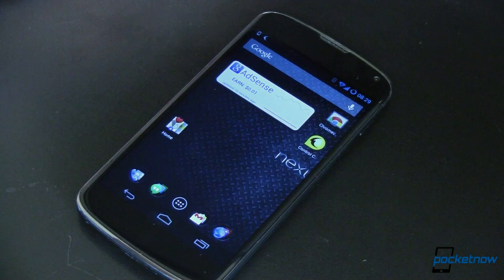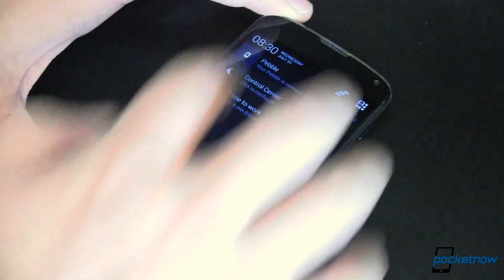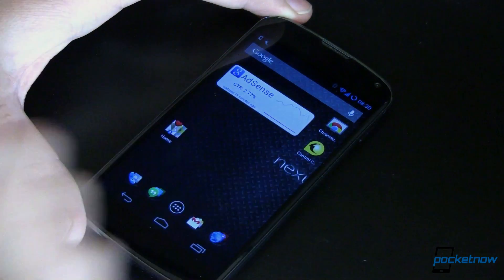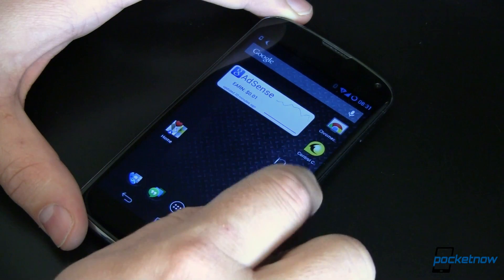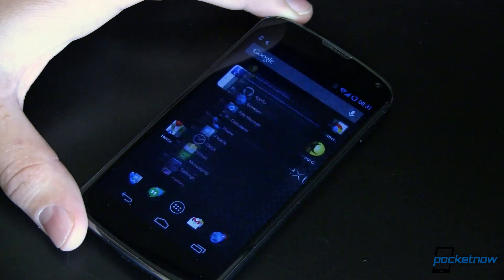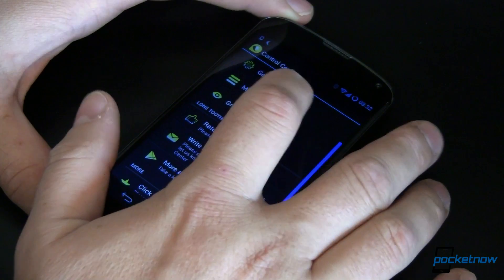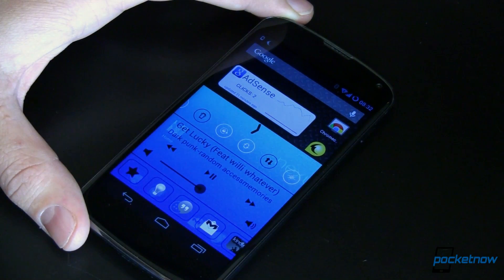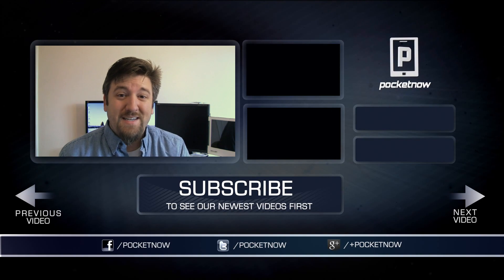iOS 7 Control Center on Android | Pocketnow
When Apple showed off iOS 7 they included a new "Control Center" that looked strikingly familiar to Android users. Essentially, Apple's version is simply the Android Notification Shade that you swipe up from the bottom -- with a little transparency to make it look "different".

Turn about, as they say, is fair play, and today I'll take you hands-on with an app called Control Center by Lone Tooth that emulates the look and feel of Apple's version of Android's notification shade.